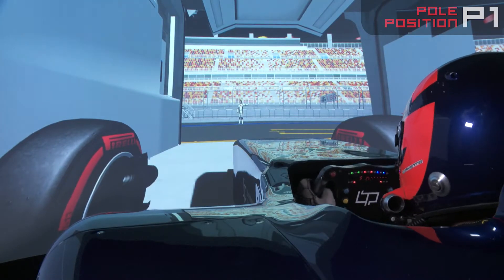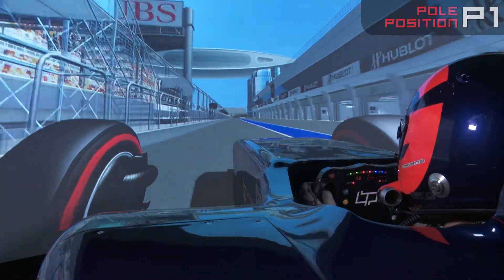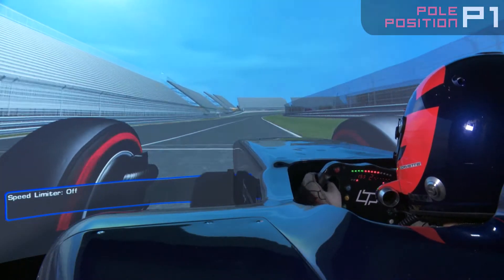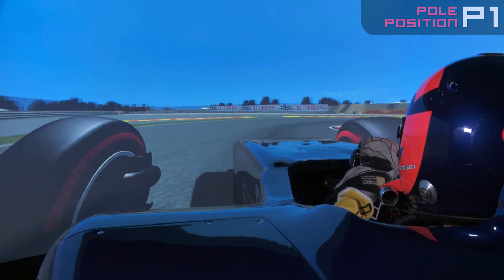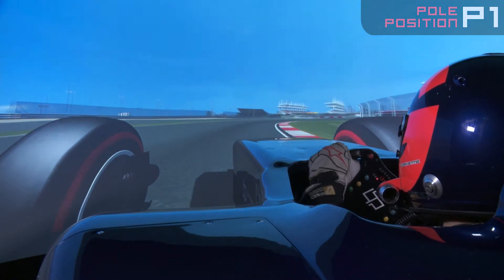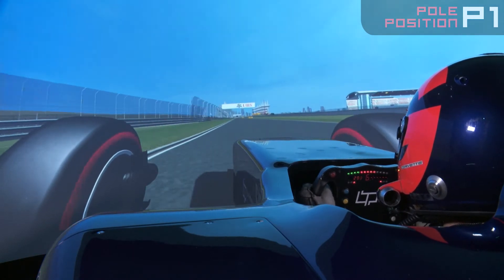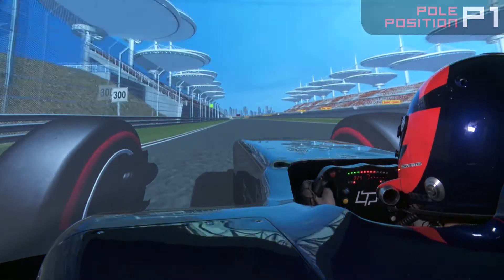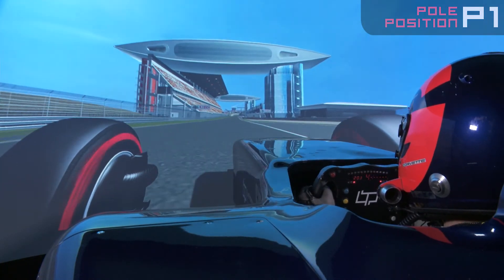F1 2013 - Shanghai High Speed Simulator Lap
Formula One test driver Olly Gavin is in Shanghai to show us how to take on this high speed track in our simulator.